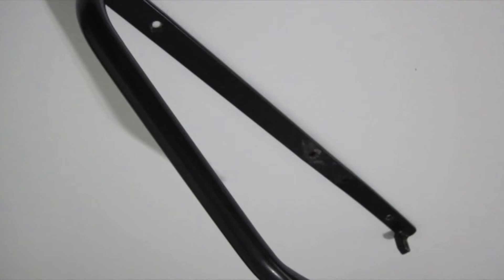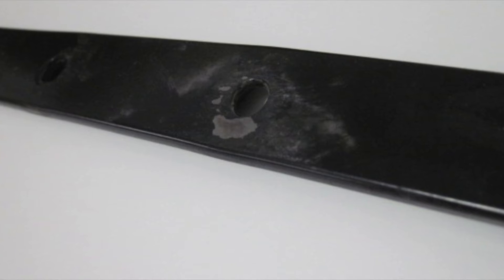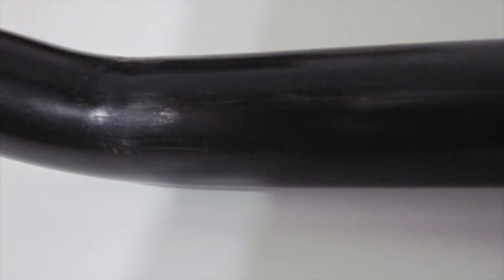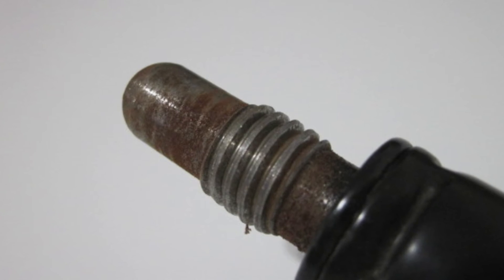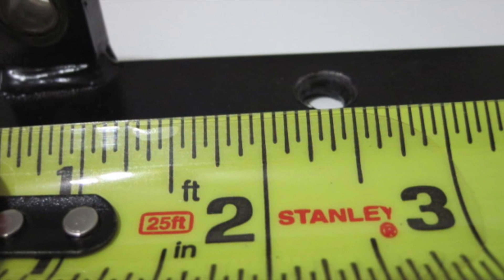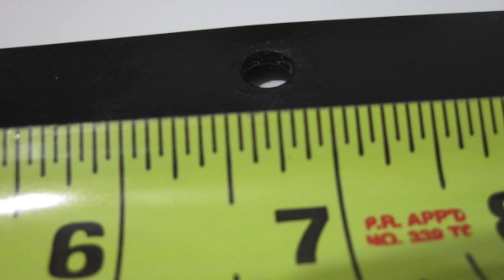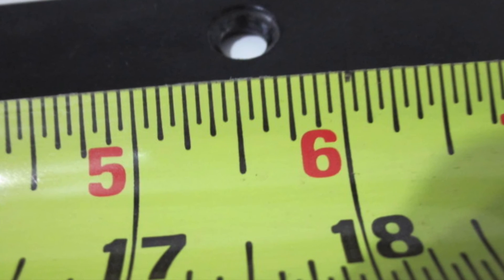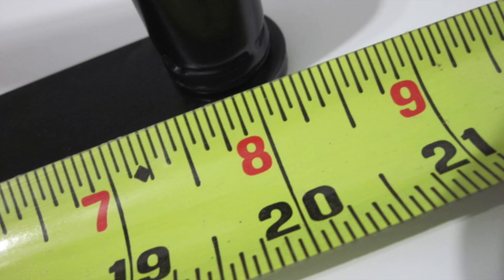Ekornes Stressless recliner arm bracket support Left screws into wood base 1970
Ekornes Stressless recliner arm bracket support Left side screws into wood base that has a bolt hole for the back backrest on 1970 & 1980 era armchairs. 22 5/16 inches long

It has a length or depth of 20 & 5/16 inches.
The first hole measured from the rear is at 2 & 3/8 inches which is for the arm pad bolt.
That second hole is at 6 & 3/4 inches and is for the screw that attaches it to the wood base.
This third hole is at 9 & 5/16 inches which is for the other screw that secures it to the wood chair base.
The fourth hole is at 17 & 9/16 inches which is for the other arm pad bolt.
It is made of some kind of metal and the color is Black.
This is for one Left side arm bracket that is a genuine OEM part for the Stressless furniture line by Ekornes.

It is pre-owned, has rust, needs touch up paint, to be oiled, the fit of the Phillips head screw is a little loose, so you will have to be careful when loosening or tightening. The flat bar is bent, but is still in working order and ready to be used.

This is for the era of chair that screws into the wood base and uses a bolt to secure it to the back. IF YOURS SLIDES TOGETHER THIS WONT FIT.

If you want multiple parts we can combine shipping. We sell these for $125.00 + $25.00 for shipping within the continental United States at our store, under the Products menu. Thank you for your time.